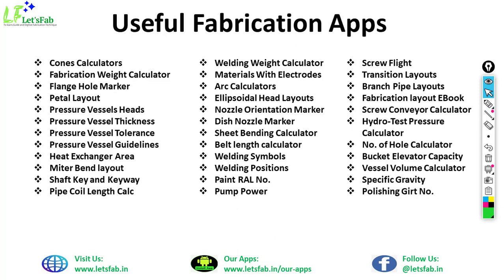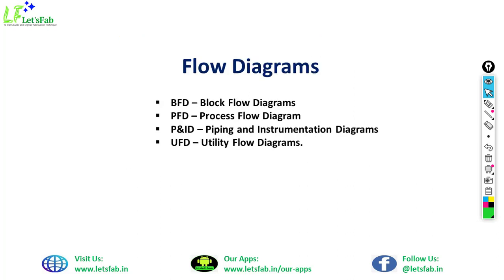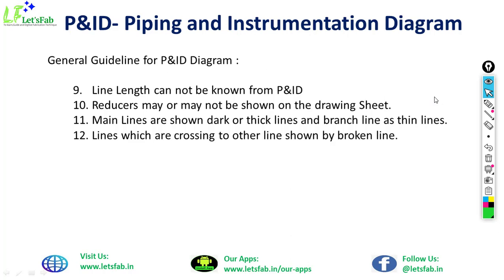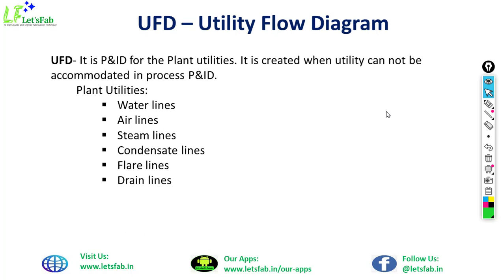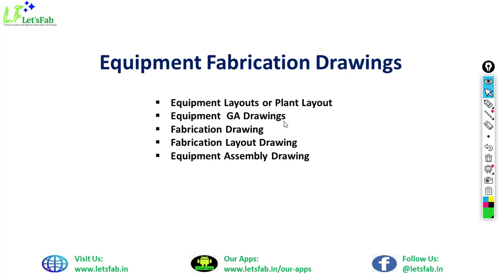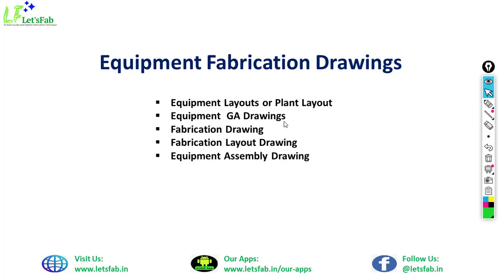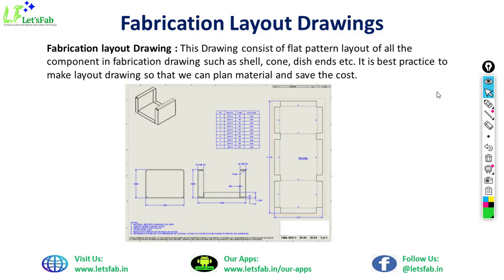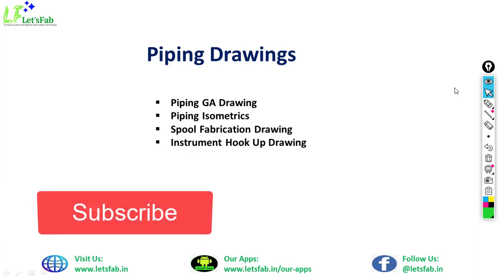Drawing Overview of Flow Diagrams, Equipment fabrication Drawings, Piping Drawings Part-3 in English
Drawing Overview of Flow Diagrams, Equipment Fabrication Drawings, Piping Drawings.

Flow Diagrams: Block Flow Diagrams, PFD – Process Flow Diagram, P&ID – Piping and Instrumentation Diagrams, UFD – Utility Flow Diagrams.

BFD – It Consist of Blocks with Inputs and Outputs lines Connected to them. It don’t shows what is involved in blocks but concentrate on Input and Output flow. Liquid line Connected to bottom of Block & Gaseous lines Connected to Top of the Block.

PFD – It shows Major Equipment's, Major Piping, Main Instruments, Flow Direction, Design Conditions.

P&ID – It shows All Equipment's, All Piping, All piping Components such as Valves, Flanges, Instruments, Special Elements etc.

UFD- It is P&ID for the Plant utilities. It is created when utility can not be accommodated in process P&ID. Plant Utilities: Water lines, Air lines, Steam lines, Condensate lines, Flare lines, Drain lines,

Equipment Fabrication Drawings:

Equipment layout : It shows the actual location of the equipment in the plant area with respect to the control point or origin.

Equipment GA Drawing : It Shows general arrangement of Equipment. It Consist of plan view, elevation view, major dimensions, technical details, scope of the equipment

Fabrication Drawing : This Drawing shows all detail required for equipment fabrication such as equipment plan view, elevation view, Sectional view, dimensions, part detailing, welding details, bill of material, design data, nozzle schedule etc.

Fabrication layout Drawing : This Drawing consist of flat pattern layout of all the component in fabrication drawing such as shell, cone, dish ends etc. It is best practice to make layout drawing so that we can plan material and save the cost.

Equipment Assembly Drawing : It shows assembly of all Sub component  or sub equipment's of that main equipment with main equipment.

Piping Drawings : Piping GA Drawing, Piping Isometrics, Spool Fabrication Drawing, Instrument Hook Up Drawing.

Piping GA Drawing : It shows piping arrangement, connected  equipment's & other facilities involved in the plant such as pipe racks, equipment platform ladder, gauges, supports in top view with their exact location .

Piping Isometric Drawings : An isometric drawing is nothing but a detailed orthographic drawing that represents the details of 3D structure of the piping system in a 2D format. This drawing Consist of : Line number, Flow Direction, Support Tags and location, Piping Components location, Weld Locations.

Spool Fabrication Drawing : The prefabricated components of a piping system are called pipe spools. They include the pipes, flanges and fittings, and they are mounted during the fabrication before they are delivered to the construction are.

Instrument Hook Up Drawing: Hook-up drawing is a detailed drawing showing typical installation of instrument in a correct manner so that instrument operates properly

Welding fillet Gauge
Portable Welding Machines
Grinder Machines

Recommended Books:
Process Equipment Design
pressure vessel handbook
pressure vessel design manual
fabrication layout development by numerical methods

Laptop I use
Mic I used

Tweeter Page Link: @fab_lets